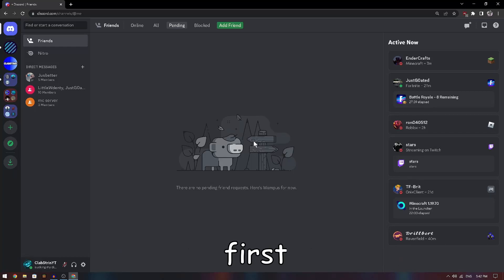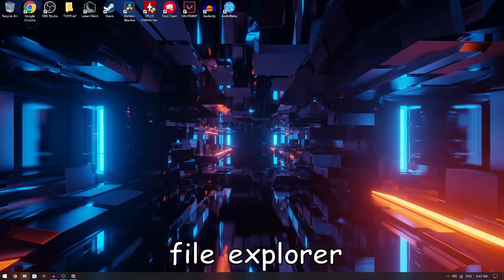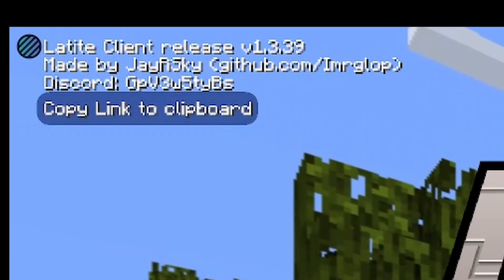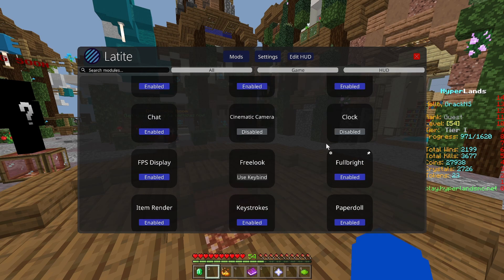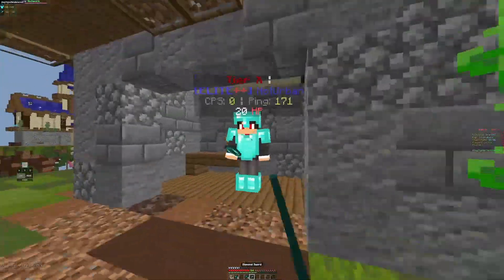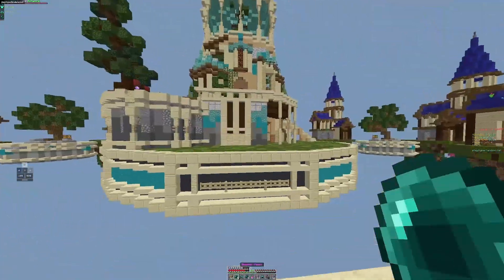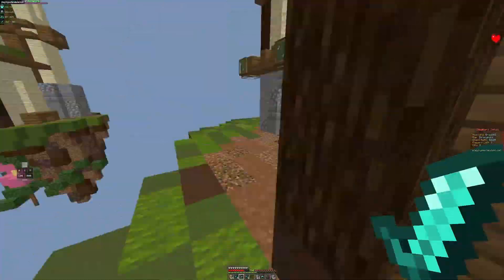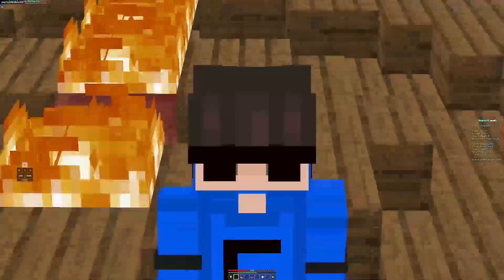Mod Menu Client! | Latite Client for Minecraft Bedrock 1.20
This is latite client, the client that boost your game FPS, and it's only available for PCs, sorry mobile users.
Mod Menu Client! | Latite Client for MCPE 1.19!

▼ MUSIC ▼